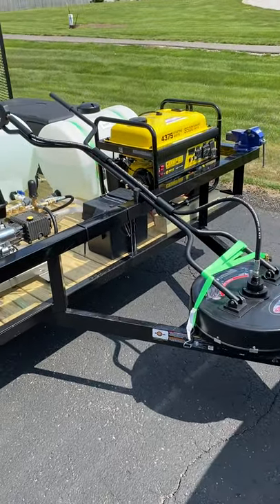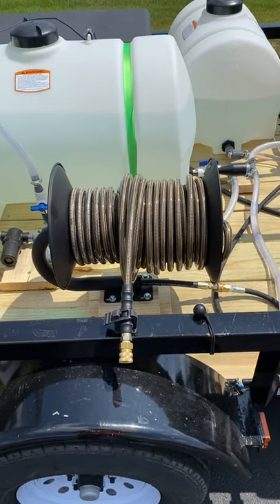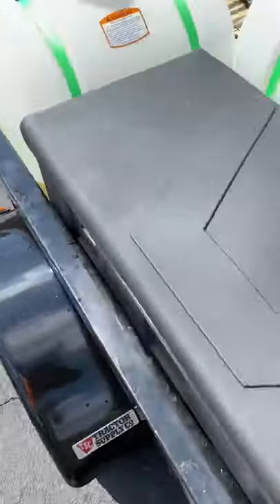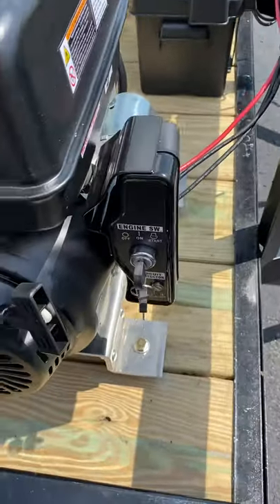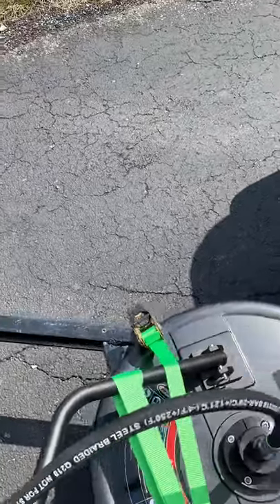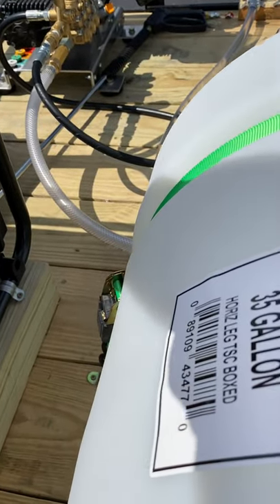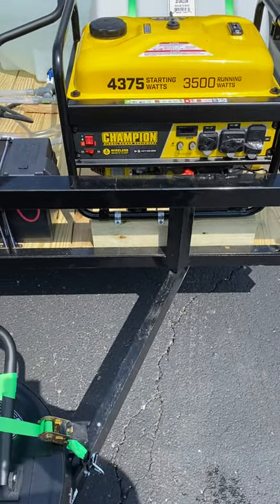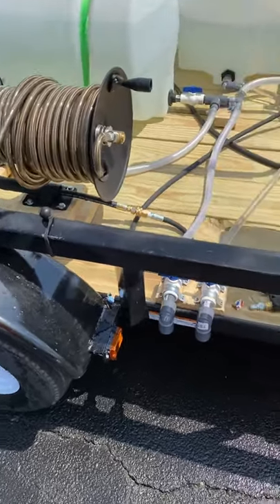Pressure washing/ detailing trailer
6x8 square tube trailer with 1,675 lb capacity. Predator 420cc engine battery started .
General Pump direct drive 4gpm pump. 4375 champion wireless remote start generator.
65 gallon buffer tank with bypass installed. 35 gallon chemical or extra water tank with drains.
Storage toolbox and a Simpson 20’’ surface cleaner. 200’ hose reel with 100’ high pressure hose.
200’ garden hose reel with 75’ zero gravity hose.
This can used to detail cars, pressure wash heavy equipment, pressure wash homes and concrete.
All new equipment 7,000